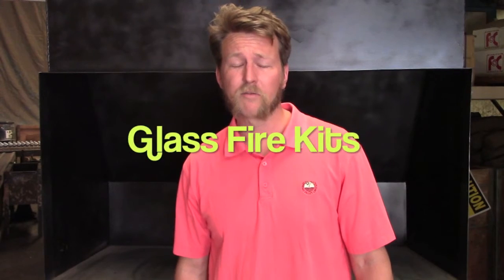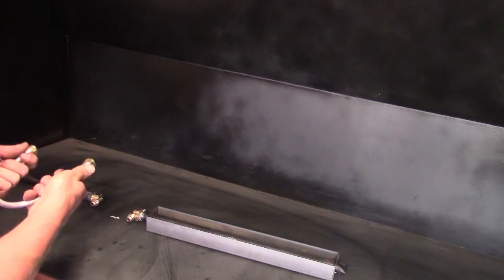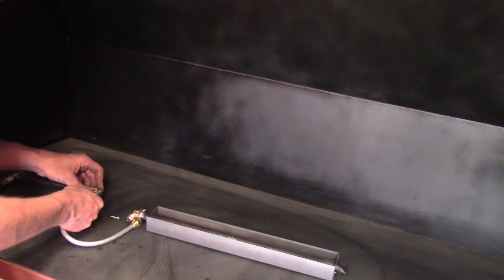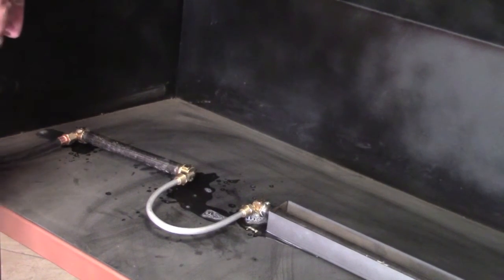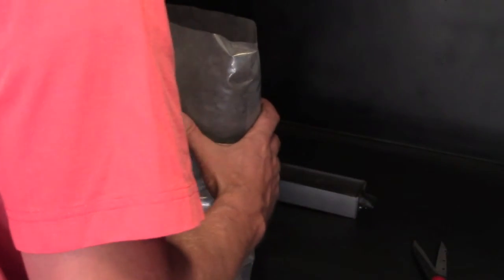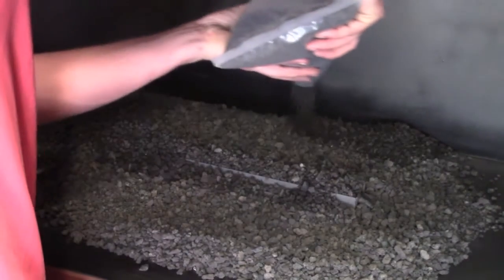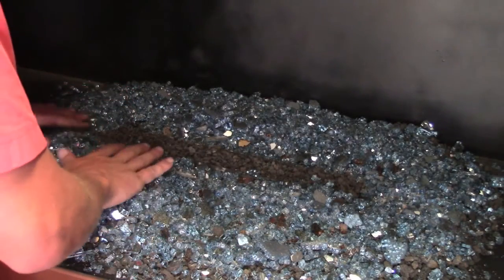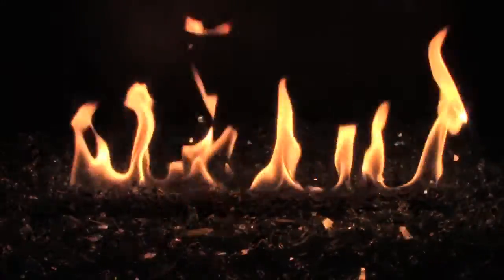Glass Fire Kit Installation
How to install a Formation  Creation Glass Fire Kit.